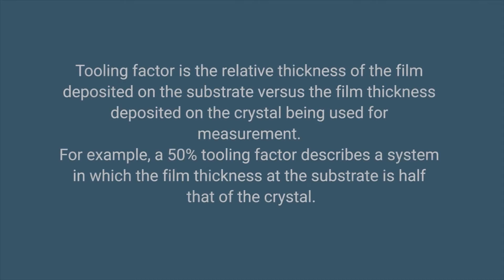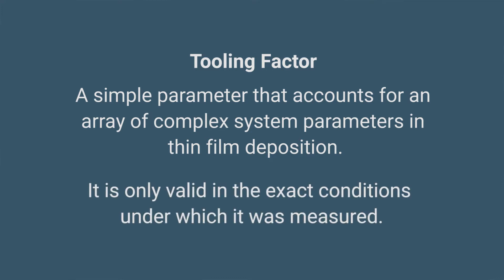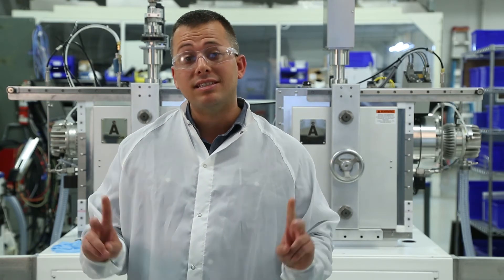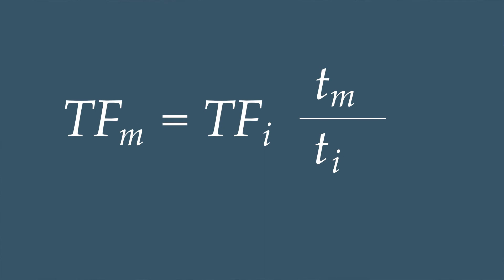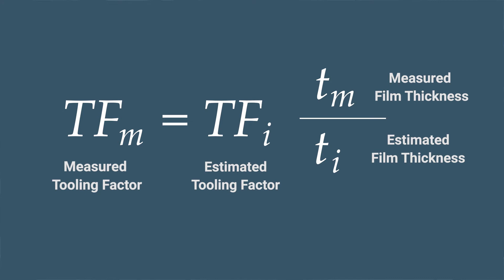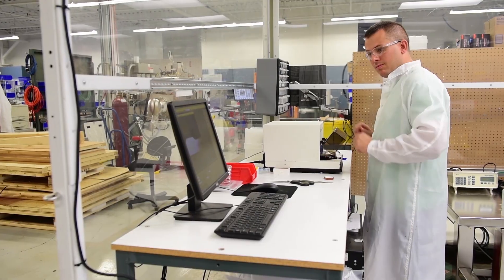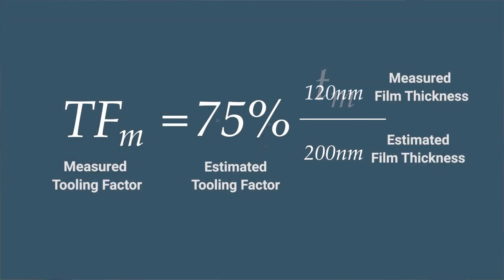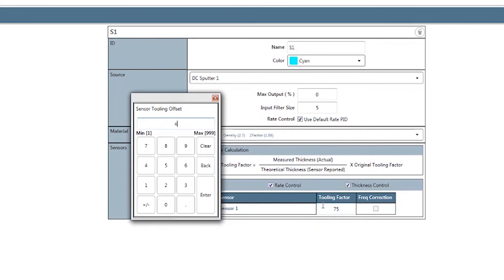Angstrom How-To | Tooling Factor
Any questions? Talk to us

Today we will be discussing a common thin film deposition parameter known as Tooling Factor. I will do this in two parts. First I will describe theoretically what Tooling Factor is, how it relates to system geometry, different materials, deposition rate, and crystal lifetime. Second, I will provide a practical demonstration on how to determine tooling factor on this Angstrom Engineering Nexdep sputter tool.

Given the cosine-law distribution, and since our sensor is not in the same place as our substrate, there will be a discrepancy between what is measured on the sensor and what is deposited on the substrate. When designing a film deposition tool, the sensor location is a balance between ensuring it intercepts enough deposition flux to be accurate, but also limiting the flux as much as possible to prolong the lifetime of the sensor.

To account for these factors, the Tooling Factor is introduced so users can enter a target thickness and the deposition software will adjust accordingly. To calculate Tooling Factor, we first must perform a deposition with a target thickness and estimated tooling factor. This estimated factor is an educated guess based on experience, or perhaps an in-depth knowledge of the geometry of your chamber. Once the deposition is complete we simply measure the thickness of the film and plug the values into this formula.

Now that the tooling factor is calculated, we can enter this into the deposition software and can begin depositing films.

OK so here we are at our deposition tool where I will show how to determine Tooling Factor. This is an Angstrom Engineering NEXDEP sputter tool with Aeres control software. For more information on this tool and others we offer, go

We are going to sputter an aluminum film on a glass slide but first, we must discuss sample preparation.

To measure the thickness of our film, we are going to use a stylus profilometer. So, we must create area on our substrate where no film is deposited. There are several ways to do this, I will demonstrate two.

The first method is to use an etch resist pen like this one from MG Chemicals to draw a line on the substrate. After the film is deposited, if we dip the substrate in a solvent such as methanol, the etch resist will dissolve and lift off the aluminum deposited on top of it, leaving the bare substrate.

The second method is to simply use some kapton tape, and tape off an area on the substrate. After the deposition is complete, the tape is carefully removed to expose the substrate beneath.

Here we are back at the tool. I have secured the samples on the stage and loaded the stage in the tool. Now we are ready to pump the chamber down.

Ok so our chamber is pumped down and we are ready to begin our deposition. I’ve set up a sputter process in which we will aim to deposit 200 nm or 2000 Angstroms of aluminum.

We are at the profilometer where first I am going to show you how to expose the substrate in both of our samples. For the kapton tape sample we simply remove the tape to expose the substrate. For the sample with the etch resist, we could dip the substrate in the solvent right away but we like to attempt to remove the material on top of the etch resist first. To do this we place a strip of kapton tape over the etch resist and peel it off. As you can see most of the material adheres to the tape. Now we can use solvent to remove the etch resist to expose the substrate.

Now I have loaded a sample onto the profilometer stage and we are ready to measure our step.

OK, so we have deposited at film of 120 nm. This means our tooling factor guess was slightly off. No problem, that is why we are performing this process! Plugging our target thickness, estimated tooling factor, and measured thickness into our formula we get a new tooling factor of 45%. We can now enter this new tooling factor in our deposition software and proceed with our depositions.

Conclusion

In this video, we have discussed and demonstrated the concept of Tooling Factor as it relates to physical vapor deposition processes. We hope you enjoyed the video and found it informative.

I’m Dr. Chris Haapamaki, Happy Depositing.

References:
M. Ohring, “Materials Science of Thin Films – Deposition and Structure”, 2nd Edition, Academic Press 2002

"thin film deposition"
"tooling factor"
"instructional video"
"angstrom engineering"
"sputter deposition"
"thermal evaporation"